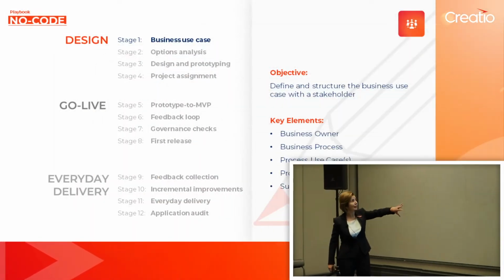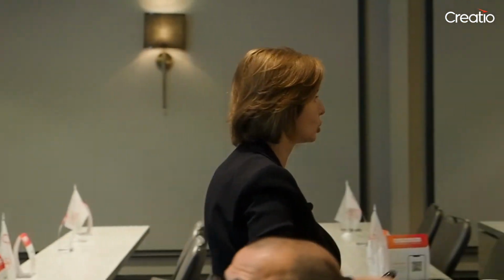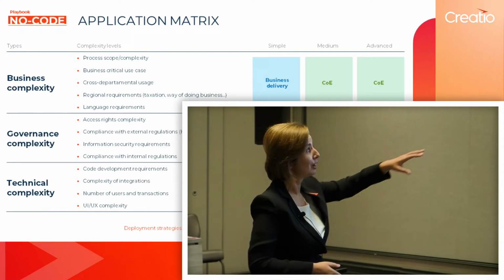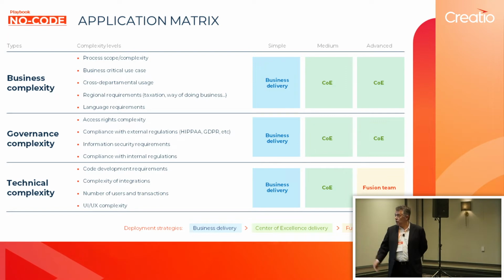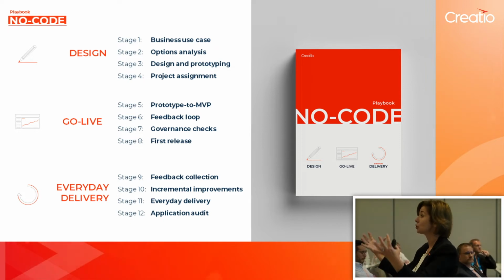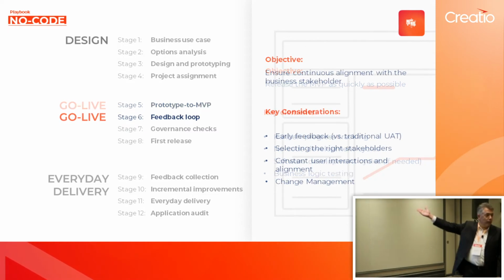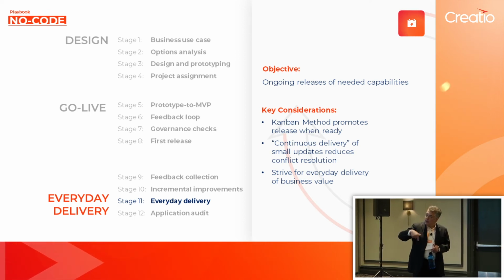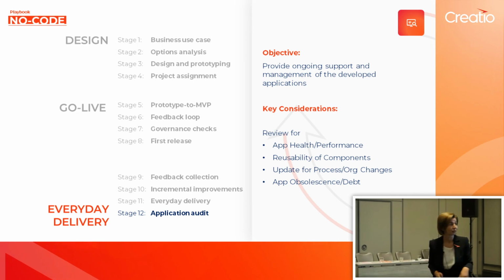Katherine Kostereva | Burley Kawasaki | No-Code Playbook – the Framework | Creatio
No-Code Days: Freedom to Create - Free 2-day conference for operational, IT and digital leaders
on the future of no-code workflow automation and CRM. Learn how no-code can become a game-changer for your business